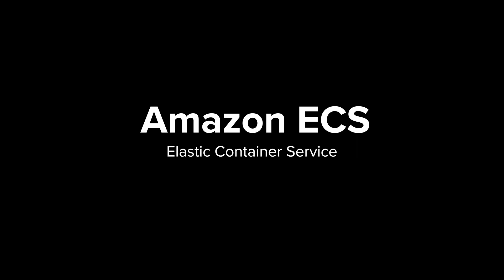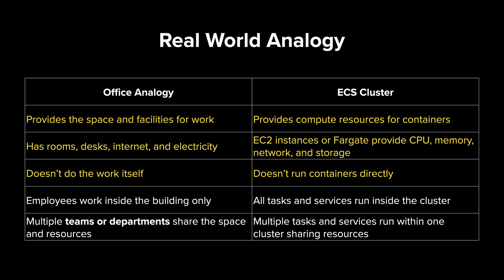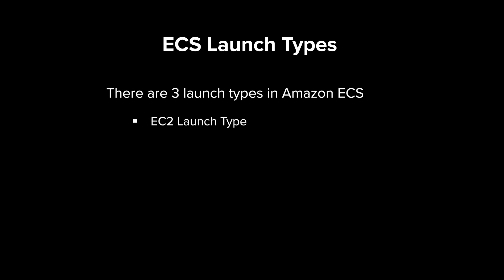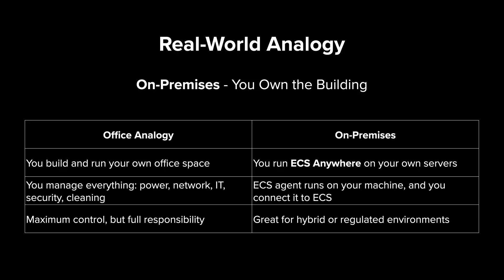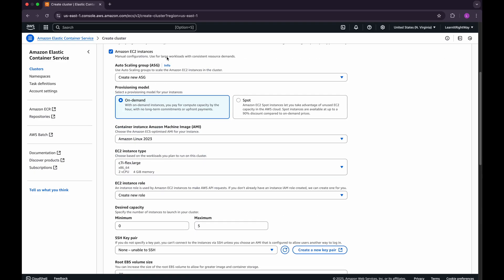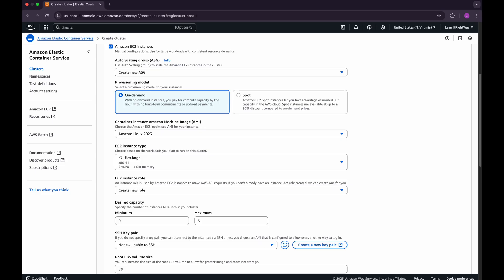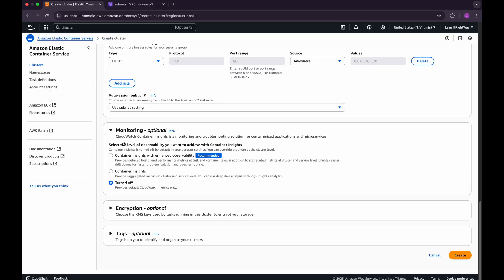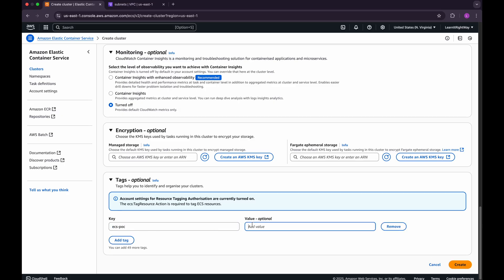Amazon ECS Cluster | AWS ECS Tutorial | Hands-On Step-by-Step Guide | #02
🚀 Welcome to Episode 02 of our Amazon ECS Series!
In this video, we dive deep into Amazon ECS Clusters — the foundational component that hosts and manages your container workloads. Whether you're just starting with ECS or want a practical guide on cluster setup, this video walks you through everything step-by-step.

⭐ Branch - main
⭐ PLEASE REFER README SECTION FOR NECESSARY COMMANDS.

🔍 What You'll Learn:
✅ What is an ECS Cluster and why it matters
✅ Understanding EC2 vs Fargate launch types in clusters
✅ How to create an ECS Cluster using the AWS Console
✅ Configuring VPC, Subnets, Security Groups for ECS
✅ Exploring ECS Cluster resources in AWS Console
✅ Best practices for cluster setup and management

🔹 Cloud Engineers & DevOps Professionals
🔹 Developers building containerized apps on AWS
🔹 AWS beginners learning ECS fundamentals
🔹 Anyone wanting to master ECS infrastructure basics

CHAPTERS
00:00 - Introduction
00:57 - What is an ECS Cluster?
02:46 - Why is the ECS Cluster important?
04:07 - EC2 launch types
06:51 - Hands-on